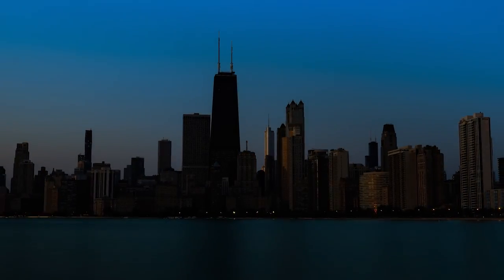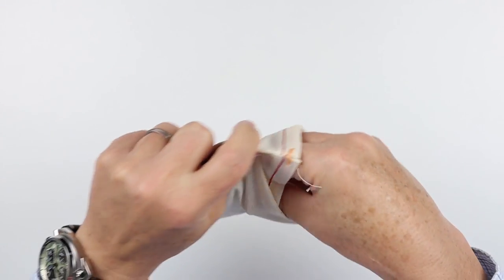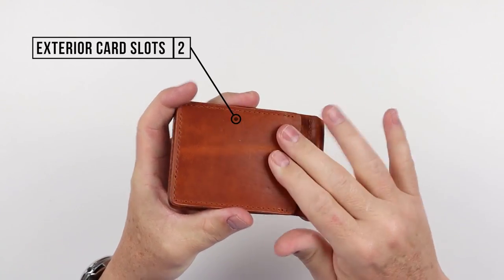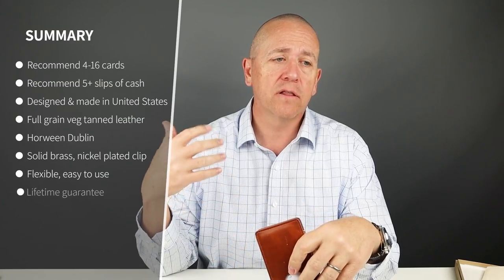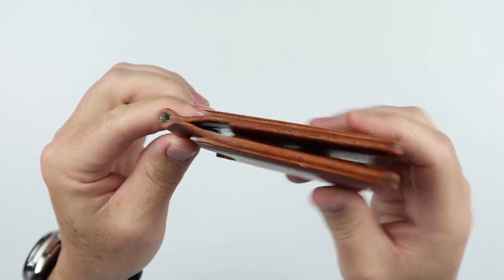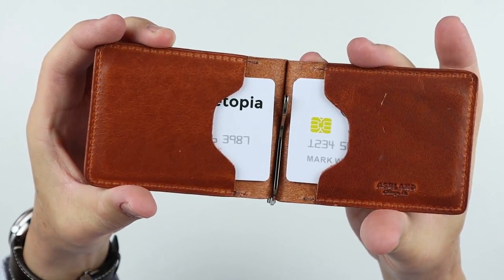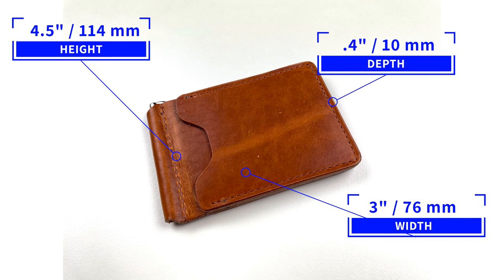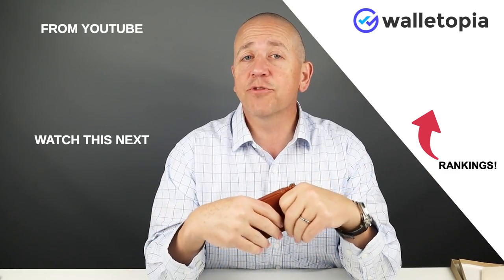Ashland Leather Capone is money clip goodness!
Ashland Leather's Capone money clip wallet is a thicker money clip, but the high quality Horween leather ensures it can stretch to meet your needs, while providing life-long durability. @AshlandLeather

TIMESTAMPS:
Intro - 0:00
Unboxing - 00:41
Feature Review - 00:55
Measurement & Weight - 02:22
Card & Cash Insertion Test - 02:48
Review Summary/Detail - 03:27
Pricing - 04:38
Final Score - 07:30